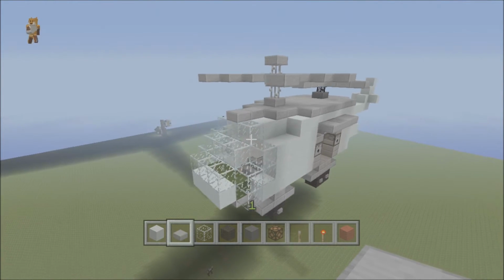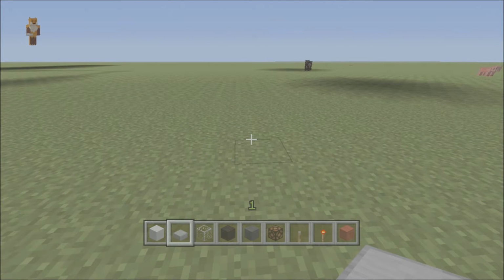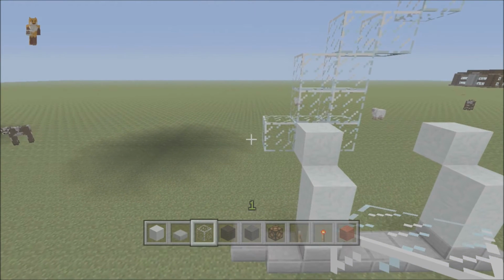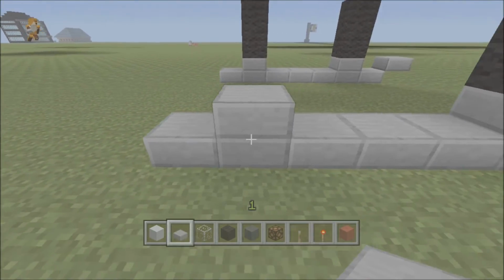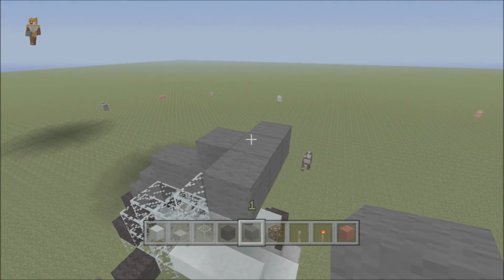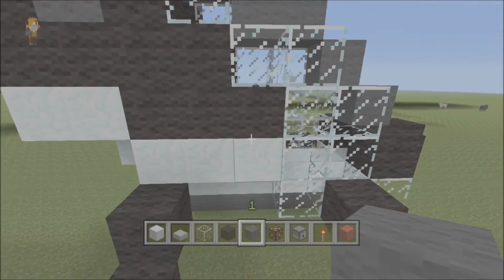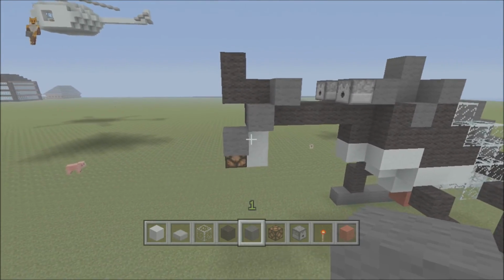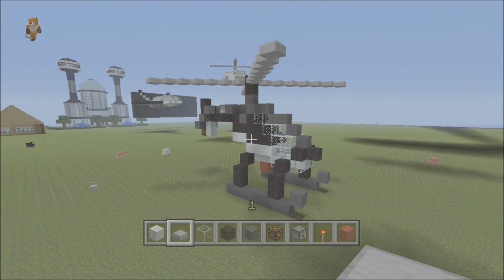MineCraft 3D Pixel Art Tutorial - RC Helicopter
Watch as i build this Stunning 3d pixel art model of RC Helicopter. Why not follow along with me and build this for yourself. Show off to all your friend with this great looking pixel art.